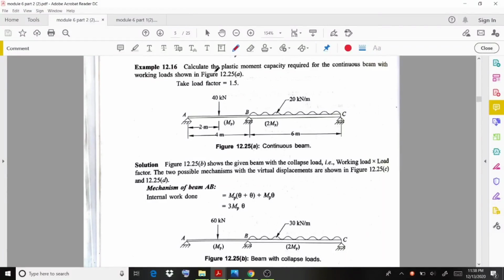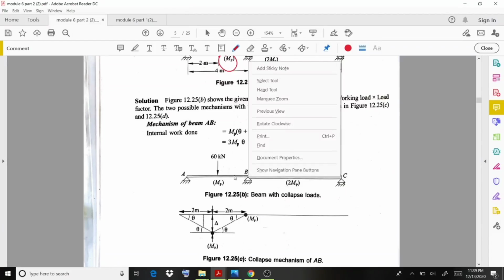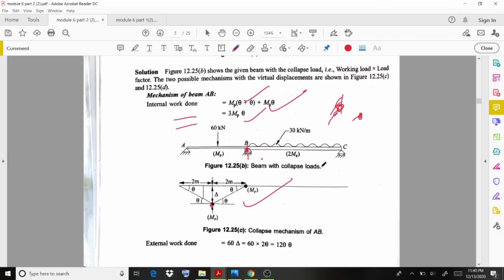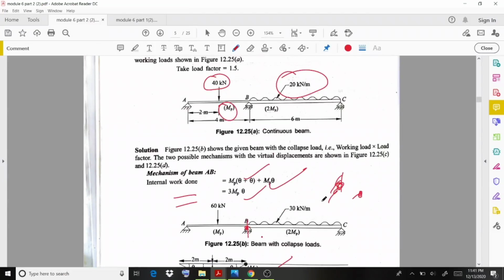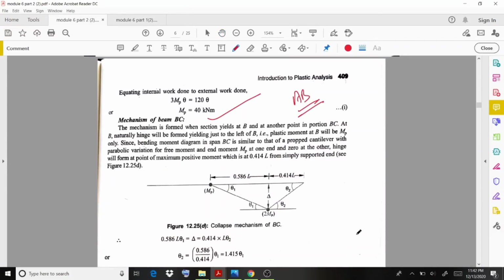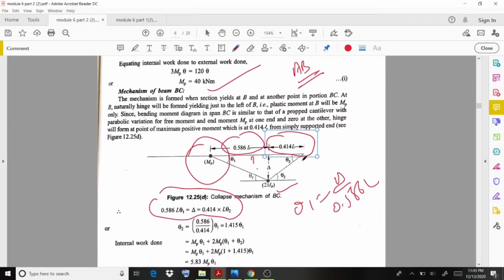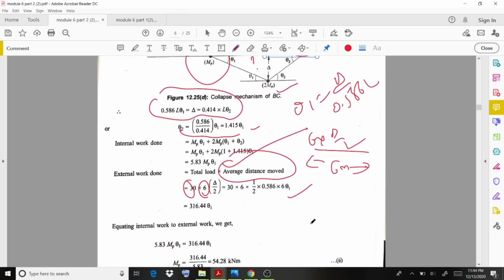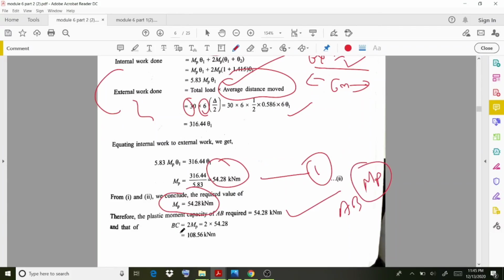KINEMATIC PROBLEM 2 | PLASTIC MOMENT CAPACITY | KTU | SA2